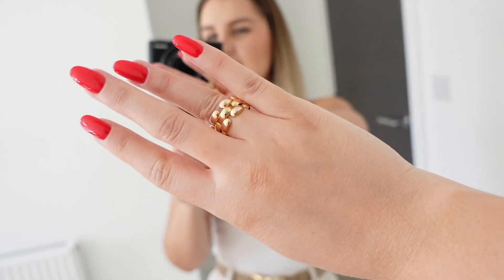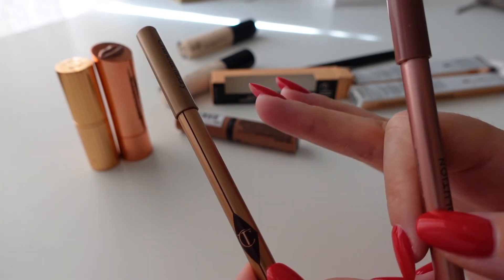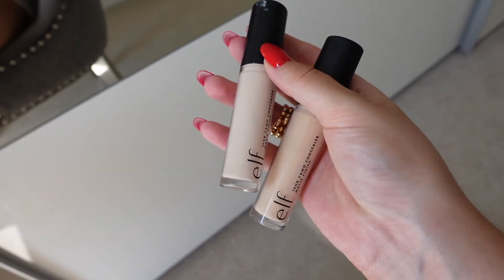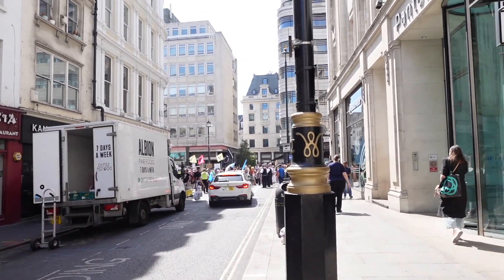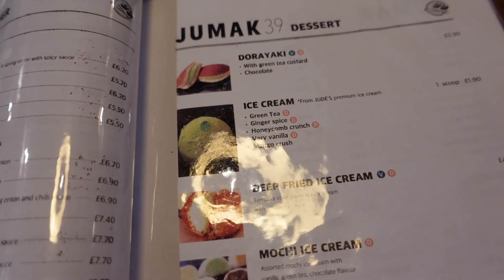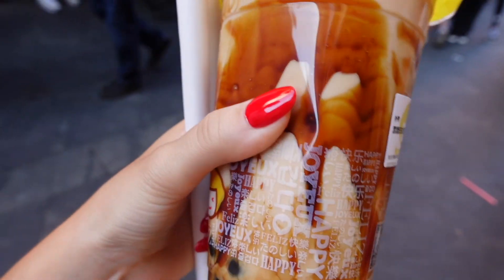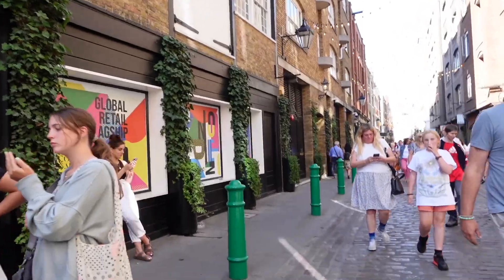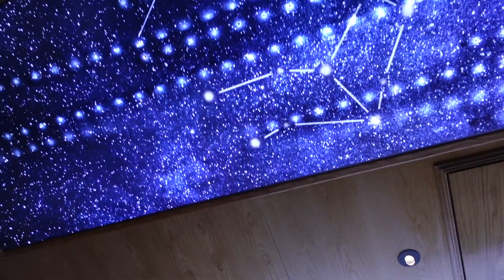Vlog - Charlotte Tilbury Dupes, Mini Makeup Haul, Jumak 39 and No. 79 Mousse and Coffee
Hi guys,

Welcome to a new video on my channel. Today I am back with a vlog showing you a few Charlotte Tilbury dupes, some new makeup items I bought recently and taking you with me on a day out in London going to Jumak39 and No. 79 Mousse and Coffee.

Details below:
H&M white vest size XS

Monica Vinader Earrings: Deia Chunky Medium Hoop Earrings
Monica Vinader Rings: Deia Chain & Nura Reef